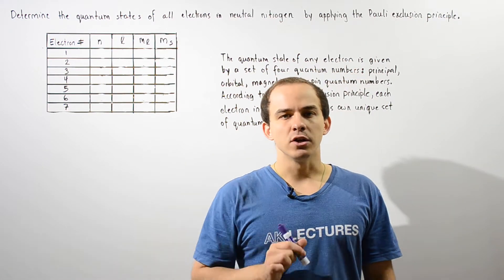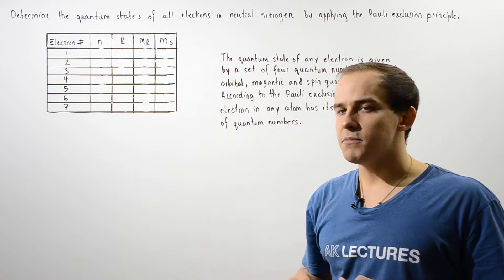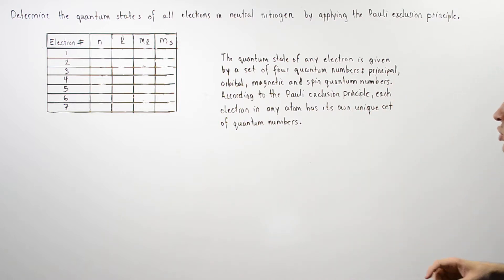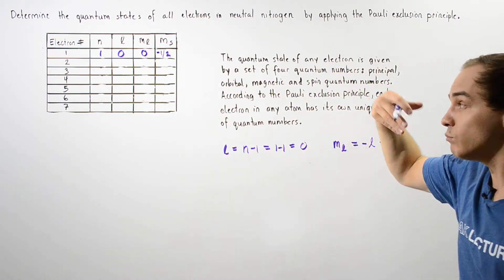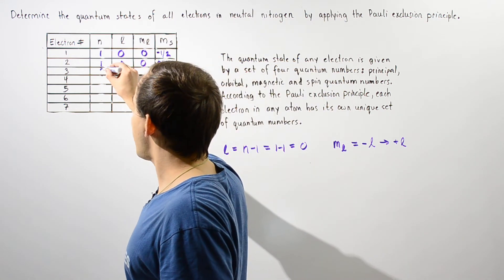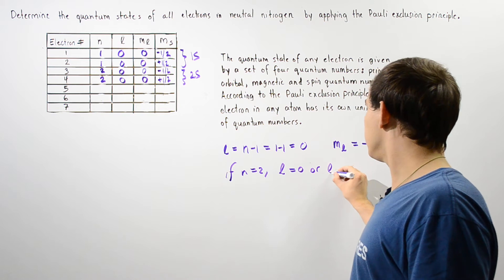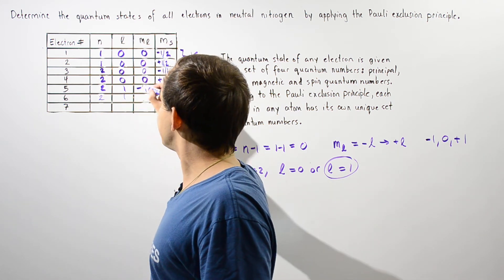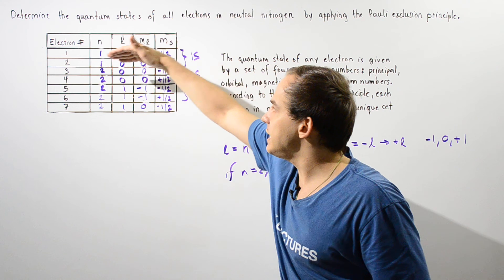Quantum States and Pauli Exclusion Principle Example